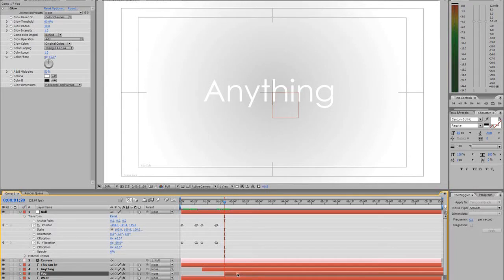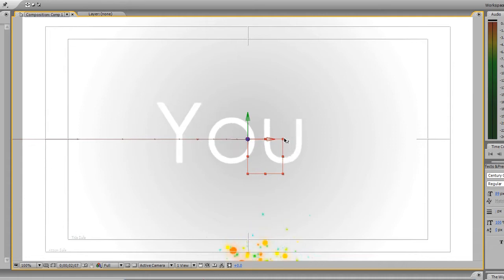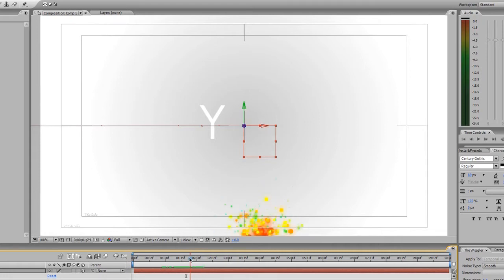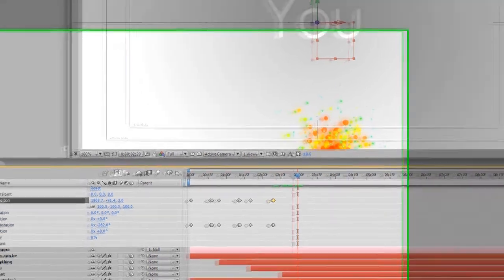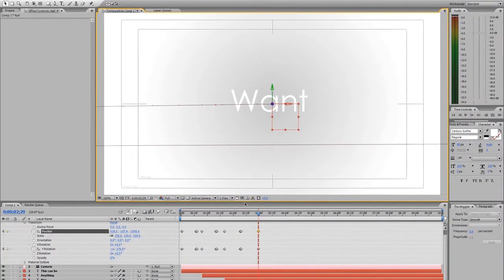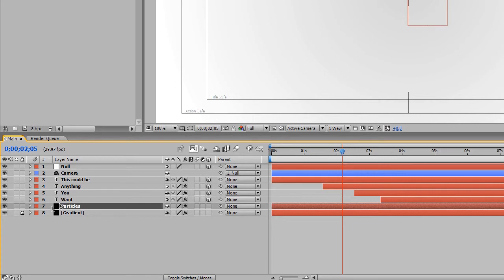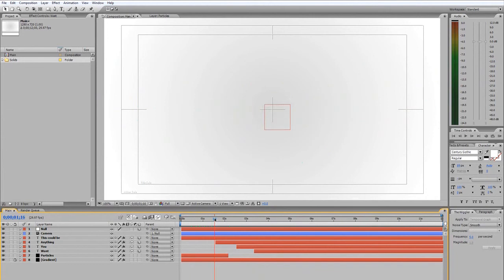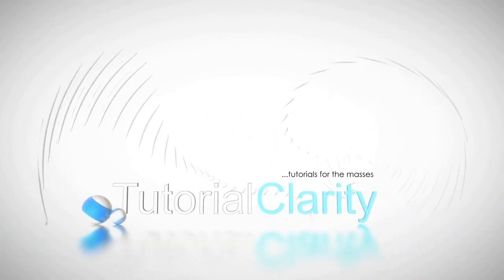After Effects 3D Camera Tutorial - Part 3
Due to request, I created this quick effect to demonstrate how to properly make use
of Adobe After Effect's Camera. The Camera in After Effects is very useful for a multitude
of effects, but we use it's most basic application by creating some 3D text layers, adding
a few effects, and some quick particles!

Philosophy Quote:
"Religious controversies are always productive of more acrimony and
irreconcilable hatreds than those which spring from any other cause.
I had hoped that liberal and enlightened thought would have reconciled
the Christians so that their religious fights would not endanger the
peace of Society."
~George Washington